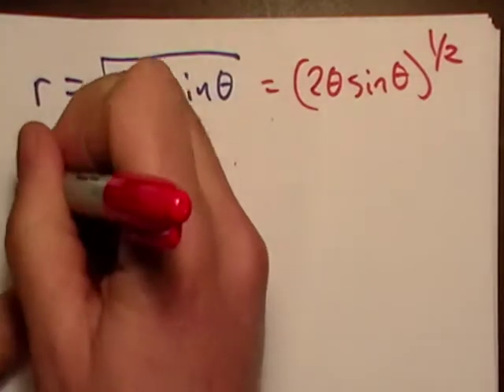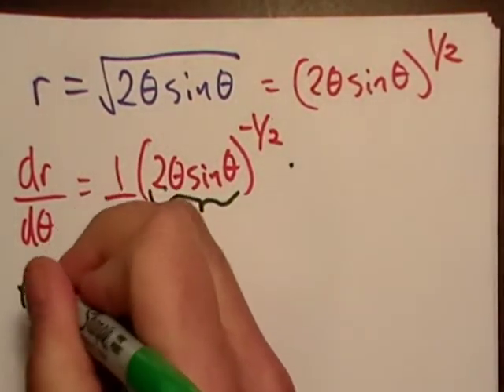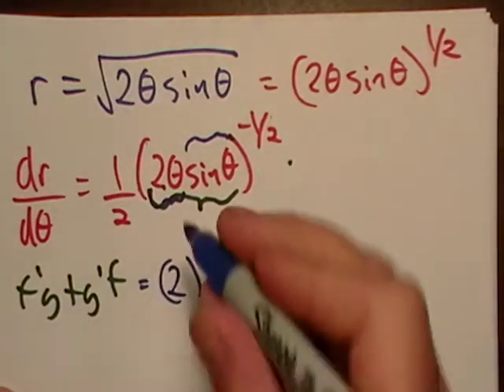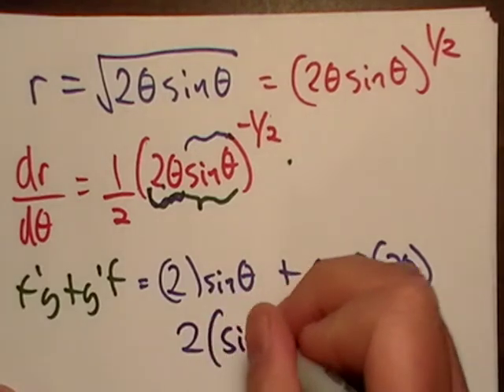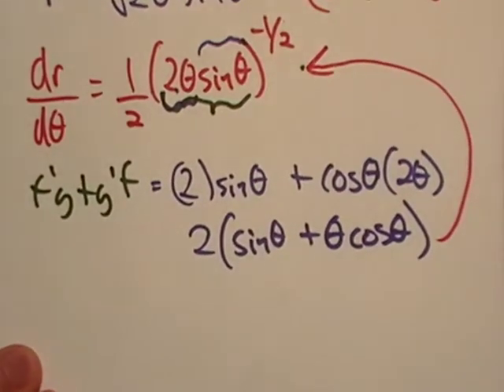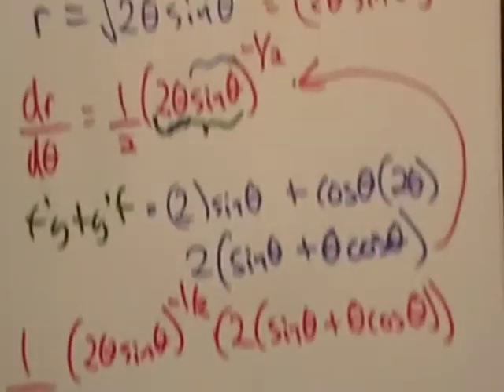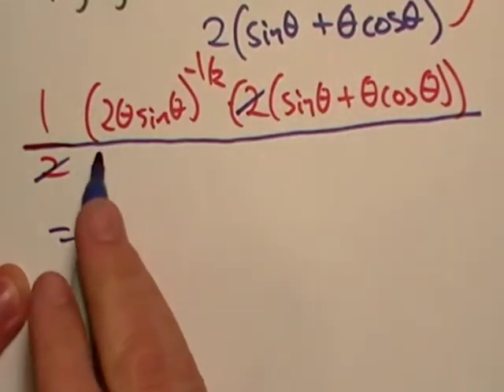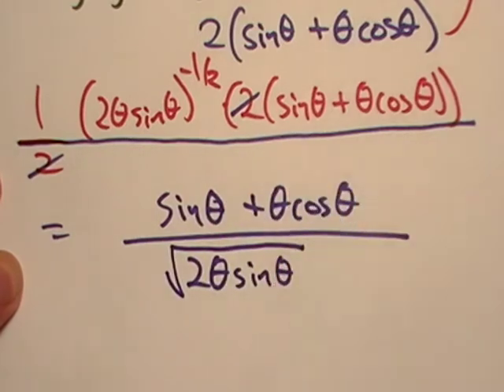Derivatives 5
more examples